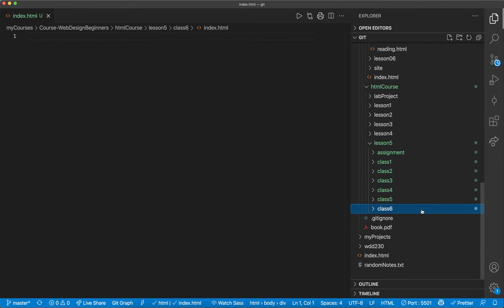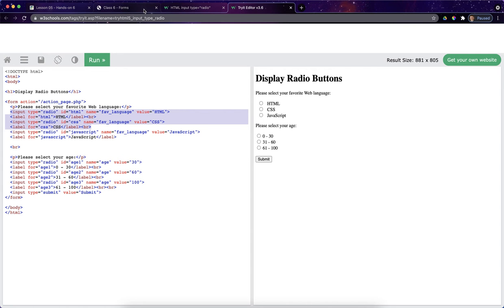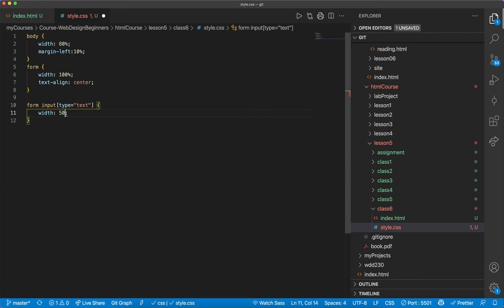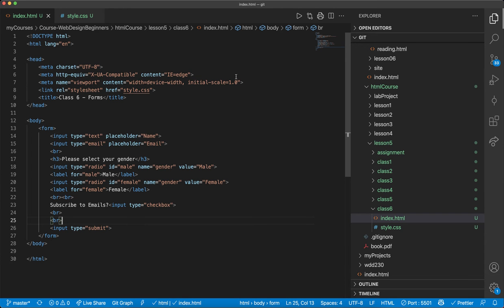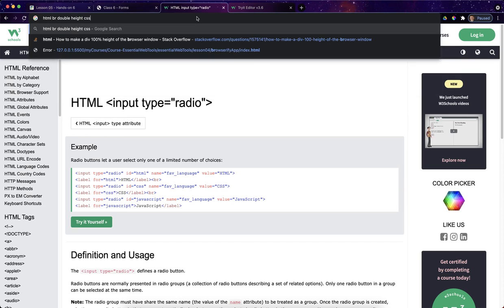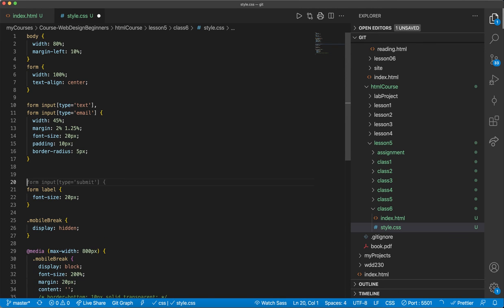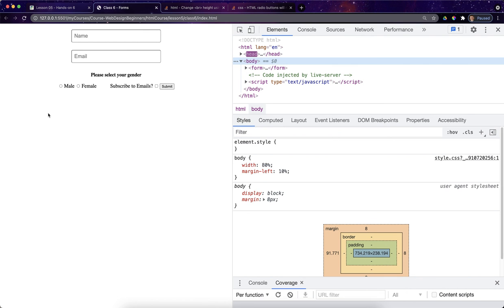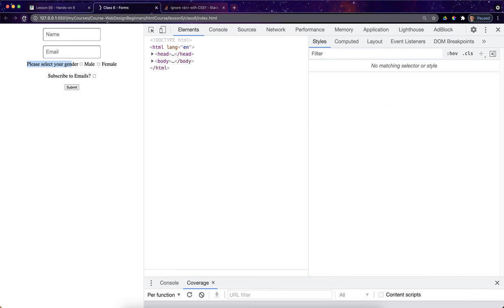DWC HTML&CSS Lesson5 Class6